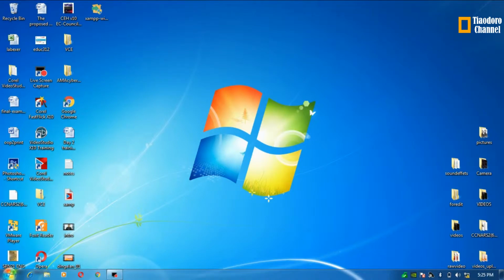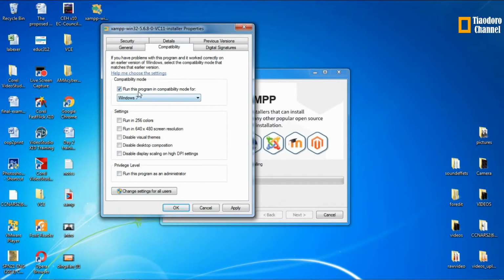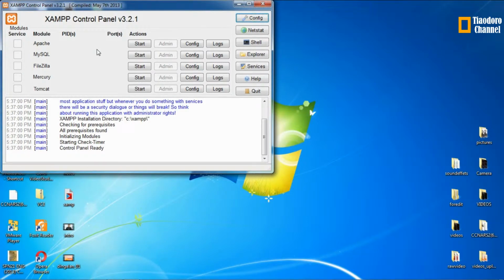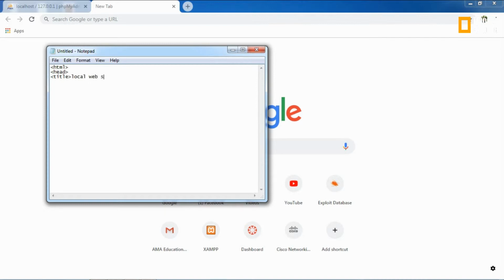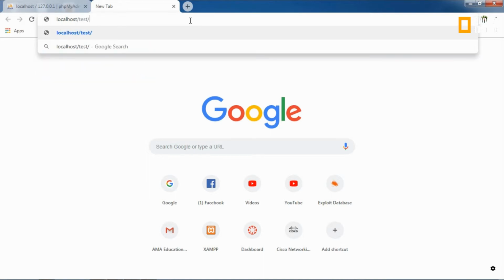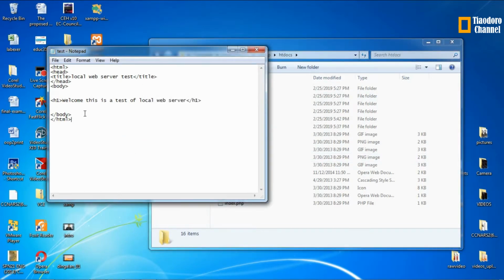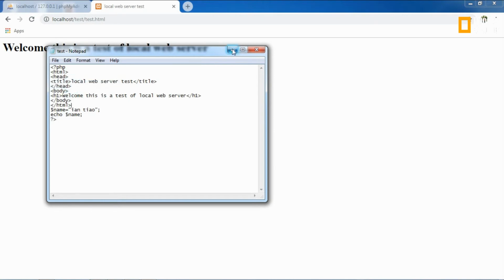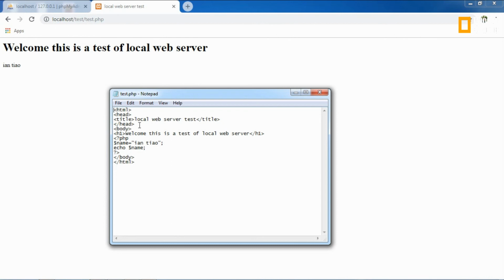How to setup local web server using xampp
This lesson will guide you on how to install, setup and test the local web server using xampp server. it will be use in php and my sql.